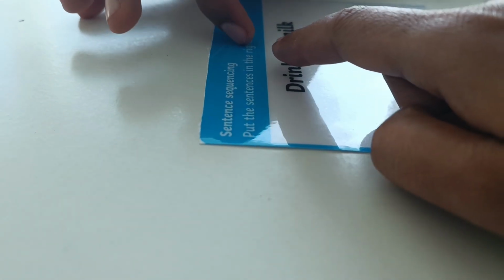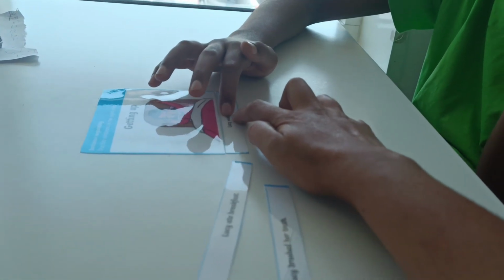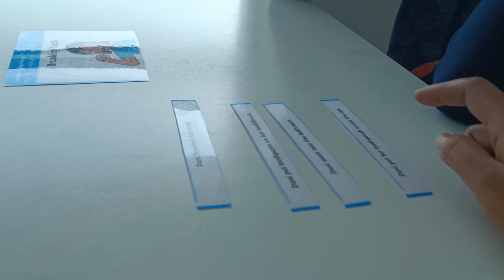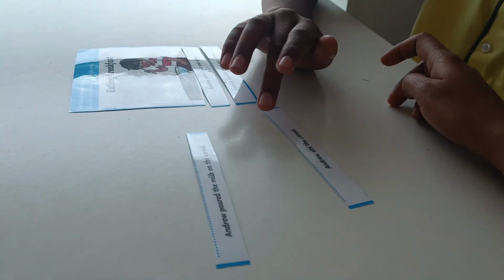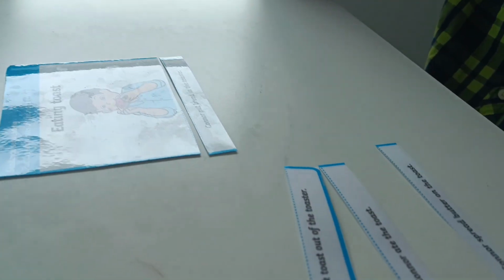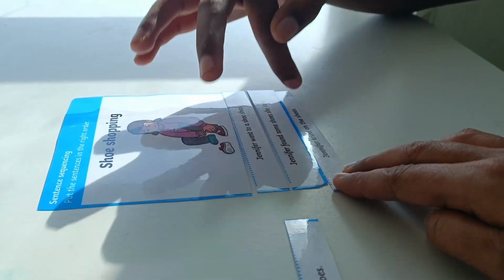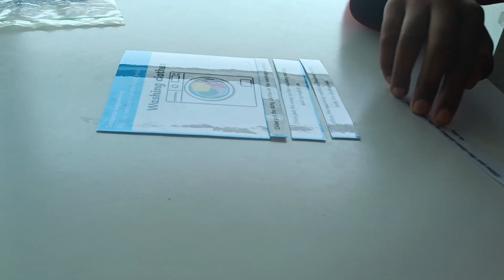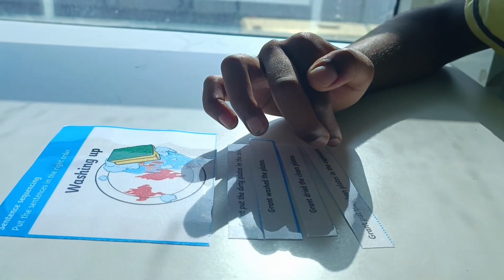sentence sequencing autismlearning